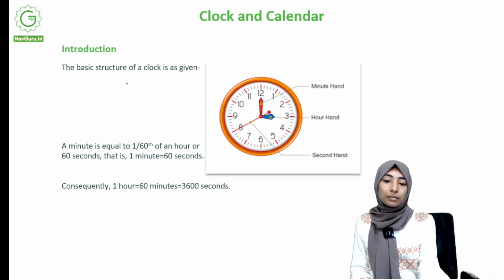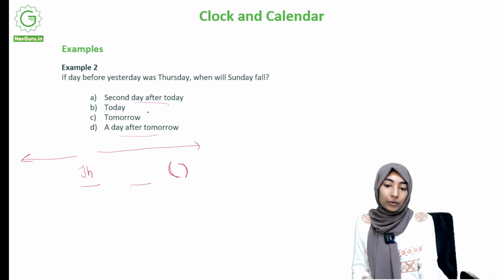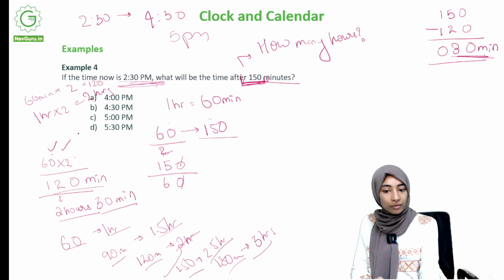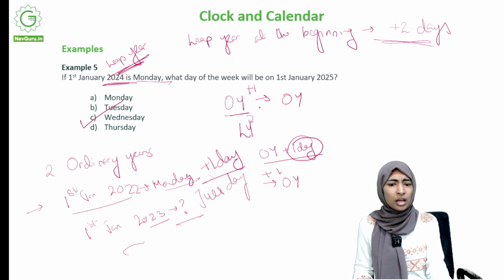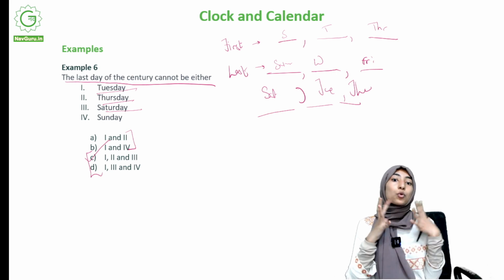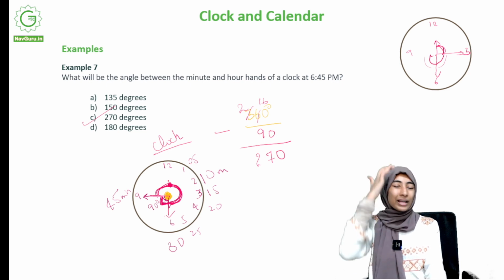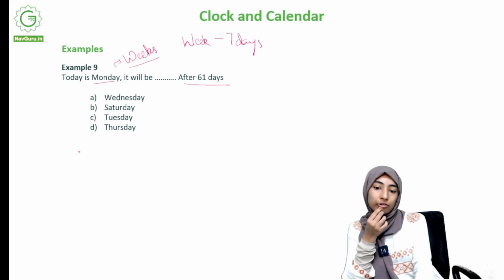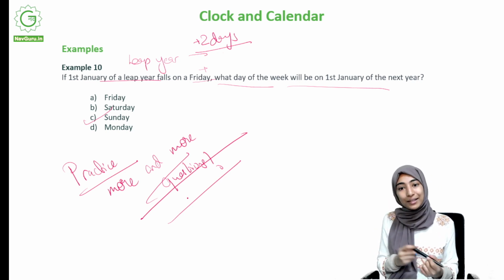Clock and Calendar Example 1 | Class 9: Sainik School Exam (AISSEE) Preparation